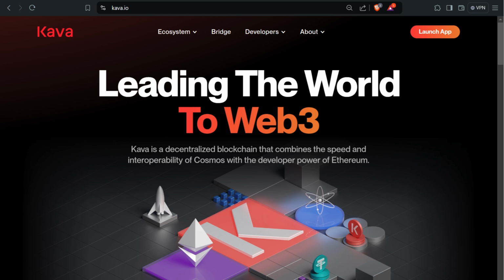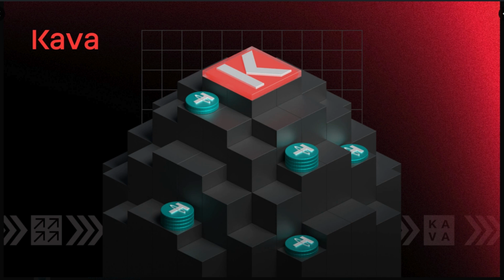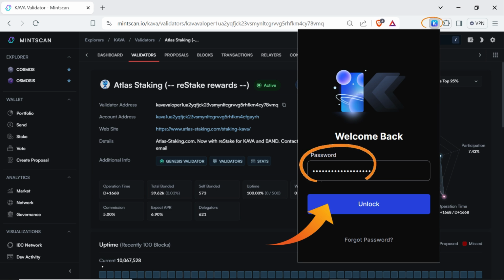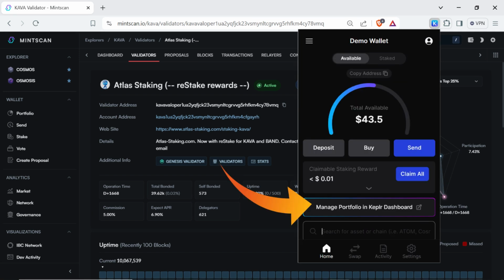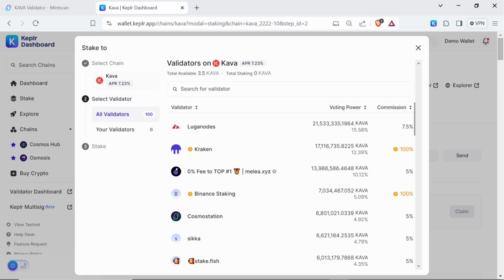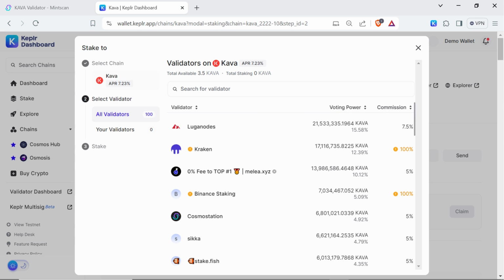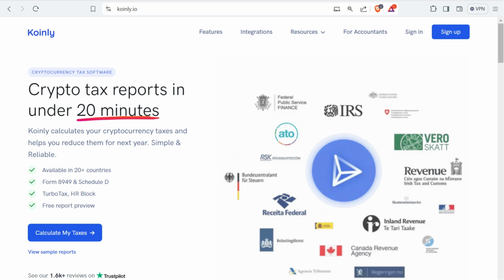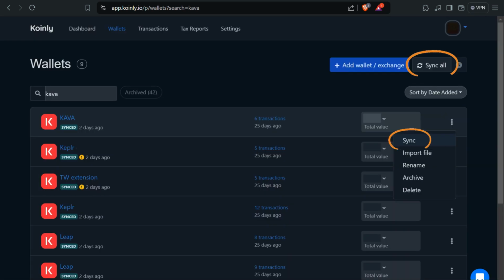Stake KAVA Tokens With Keplr Wallet Browser Extension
You've seen what a great project Kava is and acquired some tokens. Now, it's time to stake! In this step-by-step guide we will show you how to stake KAVA with Keplr wallet extension.

The Kava ecosystem is thriving and tokenomics have greatly improved, so we believe it's a great addition to any crypto portfolio.

Staking KAVA for the long-term can be a wonderful strategy to build wealth. Especially if you compound your rewards using a service, like REstake.

Keplr wallet is our favorite Cosmos-native wallet. It's reliable and user-friendly. In this KAVA staking tutorial we will start off with the Keplr browser extension and the next video will show you the mobile app.

This video and the tutorial on our blog with screenshots answers the common questions:
How do you stake on Keplr wallet,
Is Kava staking worth it,
Is KAVA good for staking,
KAVA staking APY,
What is the reward for KAVA staking,
Is KAVA staking on the Kava blockchain or Ethereum,
KAVA EVM staking with Keplr Wallet,
KAVA staking rewards calculator,
How to delegate KAVA tokens,
Is KAVA Proof of Stake,
Does Keplr wallet support KAVA,
KAVA liquid staking,
What wallets support KAVA,
Best place to stake KAVA,
How long does it take to unstake KAVA,
How does KAVA staking work,
Should I stake KAVA on Kraken,
Is KAVA staking legit,
Kava USDT,
Why is staking KAVA a good idea,
Can I restake KAVA?

Follow the guile below and you will be earning KAVA rewards in no time.

Staking KAVA using Keplr extension wallet
KEY TAKEAWAYS
1. Open your Keplr wallet
2. Click “Manage Portfolio in Keplr Dashboard”
3. Click “Chains” on the left menu
4. Scroll down the list to find the Kava network
5. Click “Kava” to be taken to your KAVA position
6. Click “Stake”
7. Type “Atlas Staking” in the search box or scroll down the list of validators to find us
8. Click on “Atlas Staking.”
9. Click “Stake”
10. Enter the number of tokens you would like to bond and then click “Stake”
11. Click “Approve”

You can also stake KAVA with Atlas Staking using Leap wallet mobile, Keplr mobile, Cosmostation mobile and Cosmostation browser extension, and Trust wallet mobile and extension wallets.

Nothing we say is financial advice or a recommendation to buy or sell anything. Cryptocurrency is a highly speculative asset class. Staking crypto tokens carries additional risks, including but not limited to smart-contract exploitation, poor validator performance or slashing, token price volatility, loss or theft, lockup periods, and illiquidity. Past performance is not indicative of future results. Never invest more than you can afford to lose. Additionally, the information contained in our articles, social media posts, emails, and on our website is not intended as, and shall not be understood or construed as financial advice.